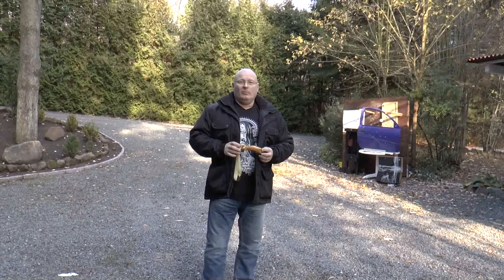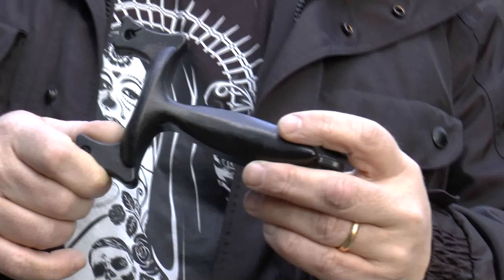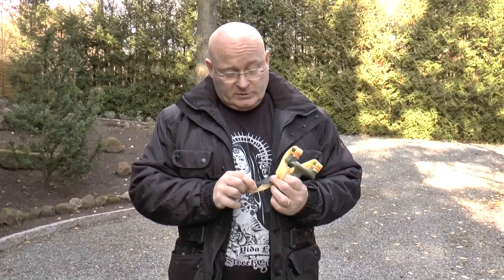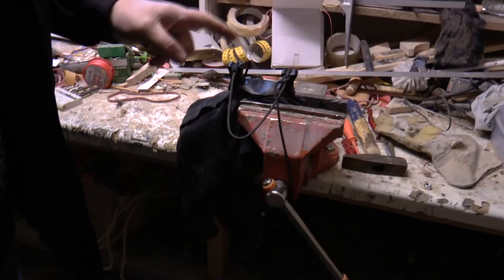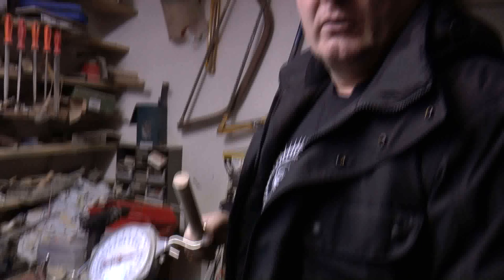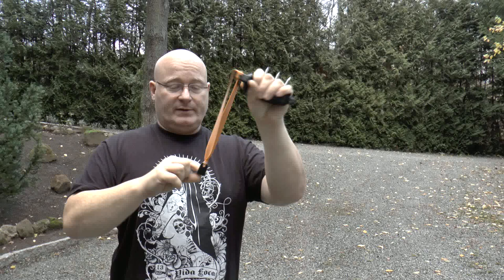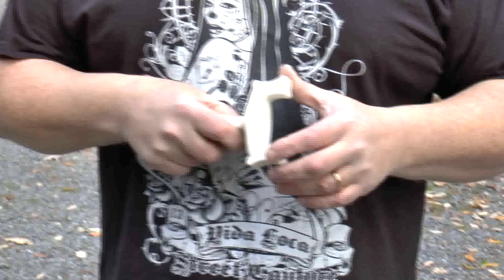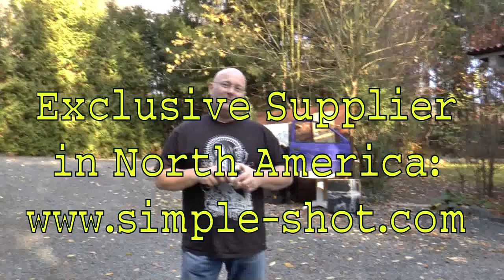Introducing "The Rambone": A Jörg Sprave Mass Production Slingshot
So many fans asked for an affordable modern Jörg Sprave slingshot... but the way these models are designed, there is only one way they can be made: Injection molding. However, due to the staggering cost of the required tooling, so far there was no supplier.

This has changed with the opening of the newly founded "Slingshot Channel Store". The owner, Helmut Nattler of Mülheim/Germany, has decided to invest the required funds! So we are happy to introduce the "Rambone", a virtually indestructible slingshot designed to endure the strongest bands, the toughest weather conditions and the hardest mechanical stress imaginable.

This video takes it through the stages. See how more than 100 kg of draw weight (220 lb) is applied, several times more than even the strongest power bands will muster, see how a 3,5 ton truck drives over the slingshot, both over gravel and stone, not doing any kind of damage to the product. This frame will last a lifetime.

At under 20 Euros, it is a great deal and a must have for every slingshot enthusiast.